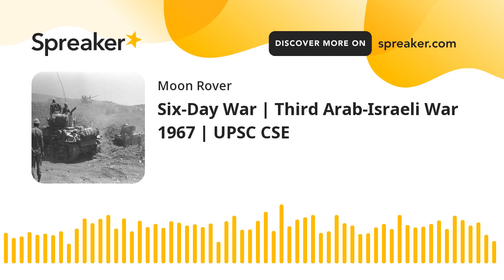Six-Day War | Third Arab-Israeli War 1967 | UPSC CSE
The Six-Day War, also known as the June War, the 1967 Arab–Israeli War or the Third Arab–Israeli War, was an armed conflict fought from 5 to 10 June 1967 between Israel and an Arab coalition primarily comprising Jordan, Syria and UAR Egypt.